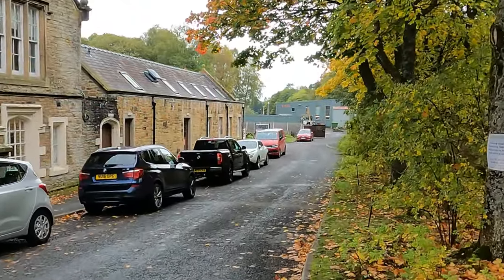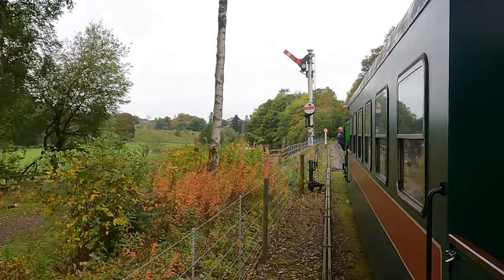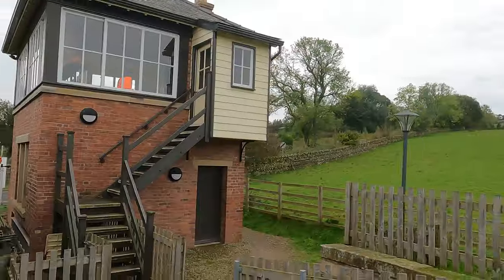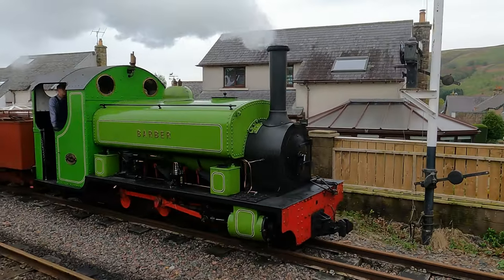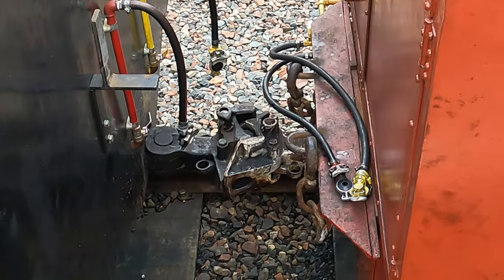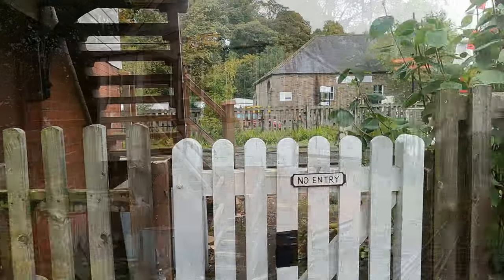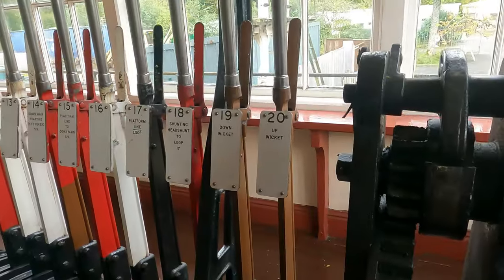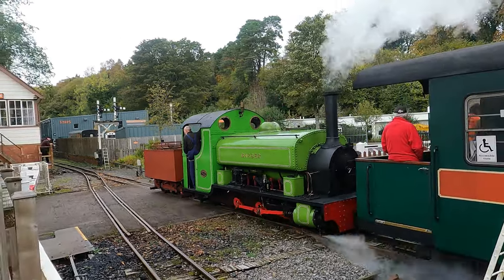South Tynedale Railway • Alston to Slaggyford • Heritage Steam Railway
The lovely South Tynedale Railway runs from Alson up to Slaggyford in the northern part of England, in the North Pennines. This part of the country is beautiful and, as the railway travels up past the South Tyne River, the views from the train are lovely.

I hope you enjoy watching this video and feel that you have tagged along with us.

Warren

- Photos and video captured by GoPro Hero 12 and Apple iPhone 12
          Clouded - Public Memory